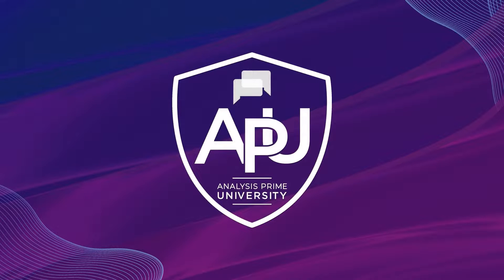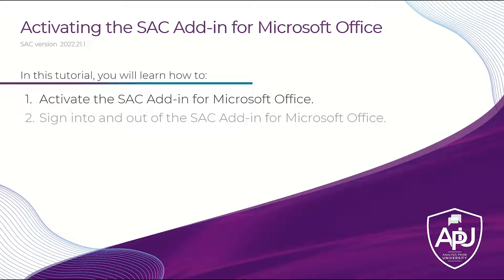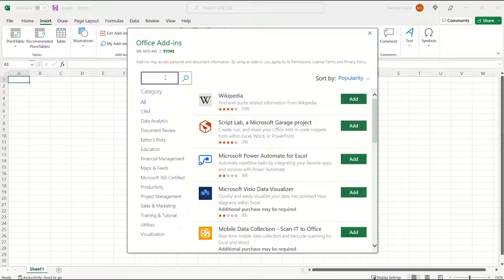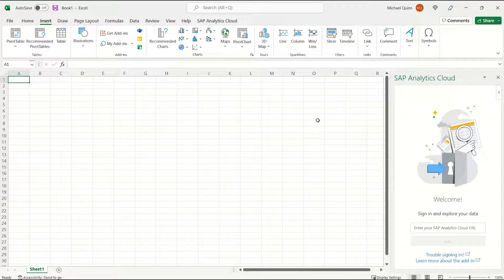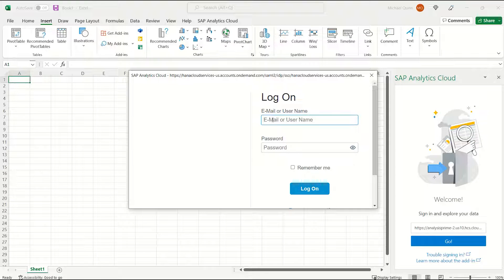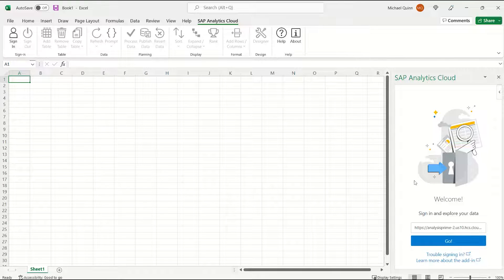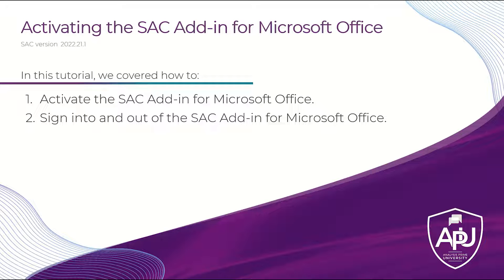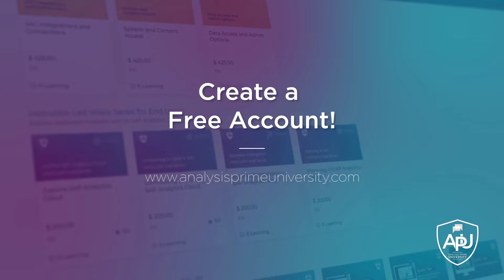Activating the SAC Add-in for Microsoft Office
In this tutorial, our instructor will demonstrate how to activate the SAC add-in for Microsoft Office.